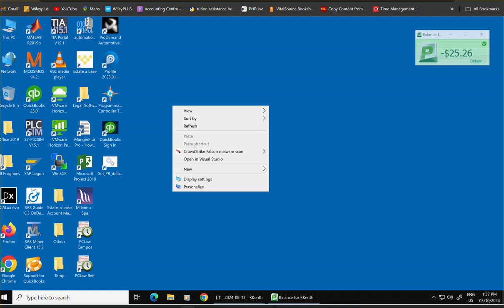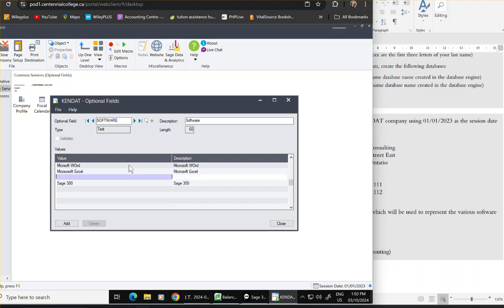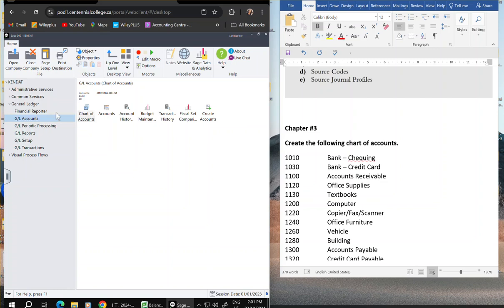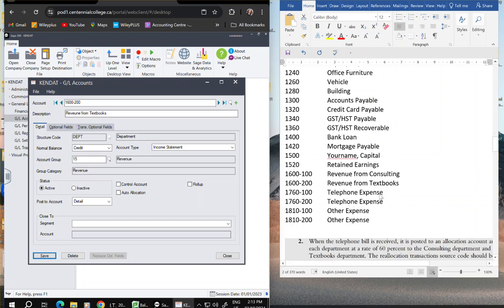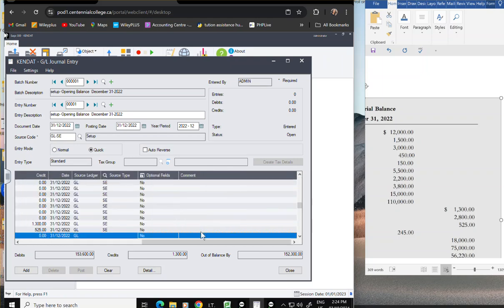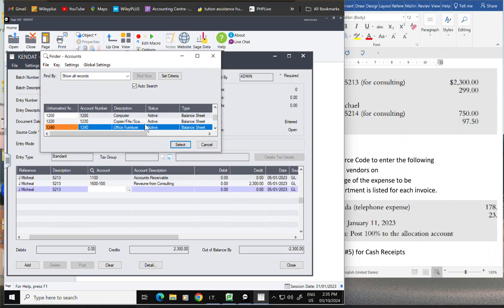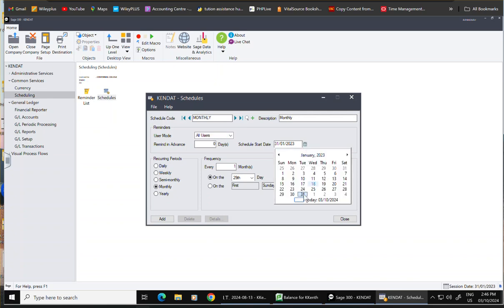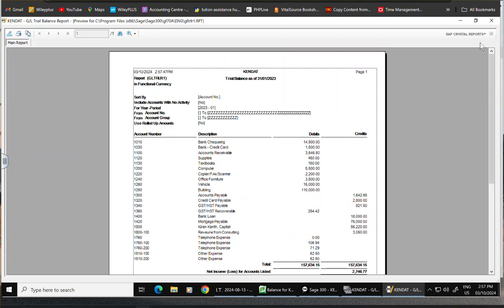Review Chapter 1-6